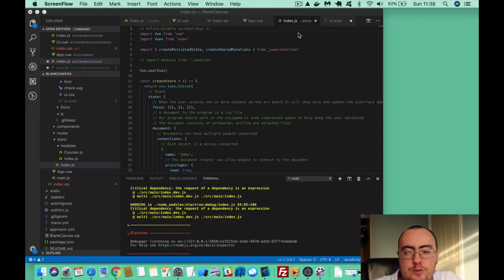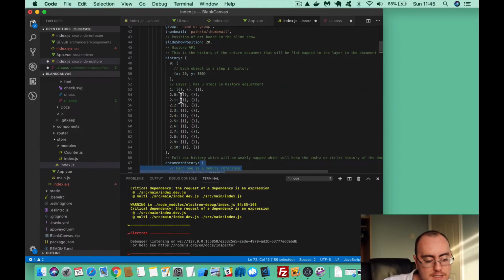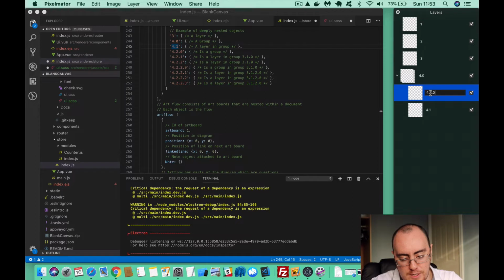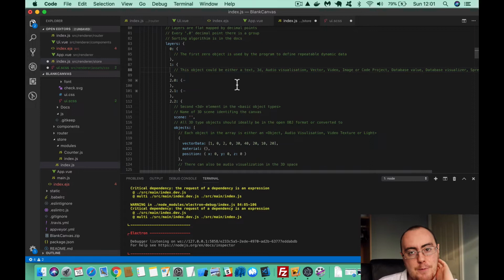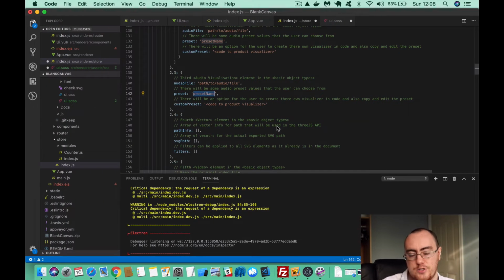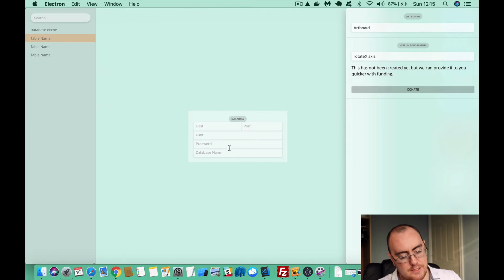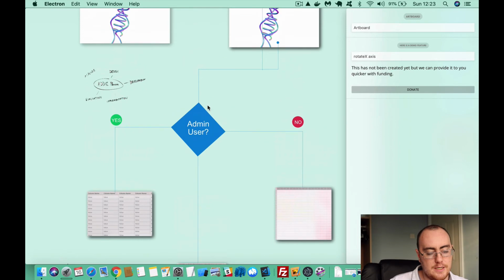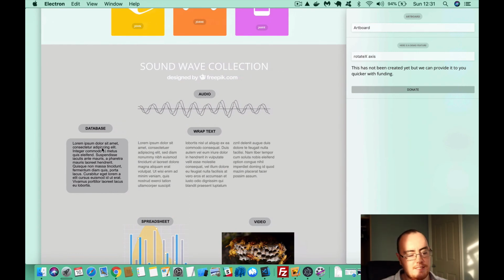Architecture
Flat mapping, architecture and making things happen in the store